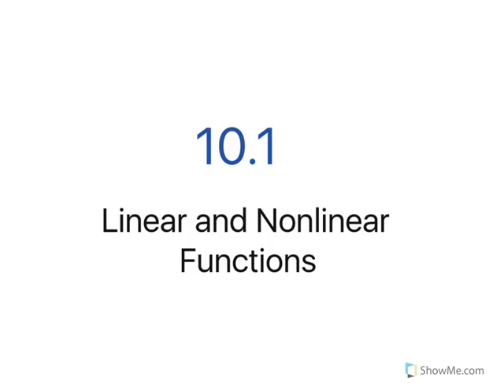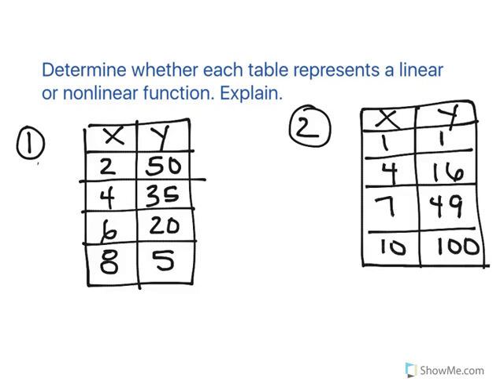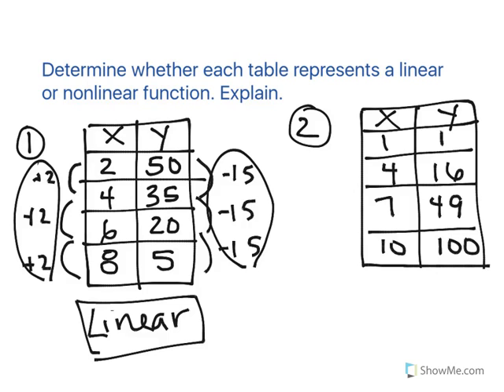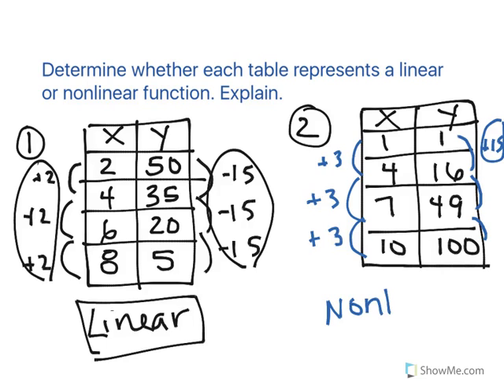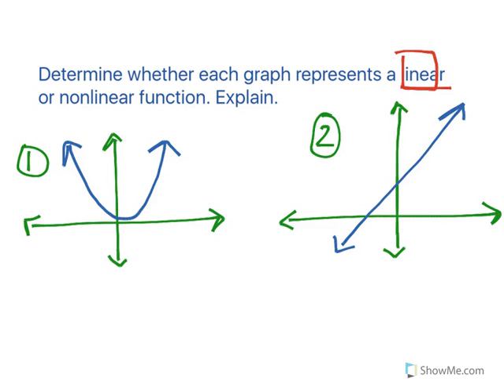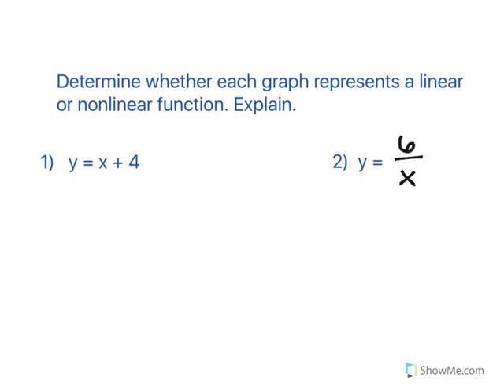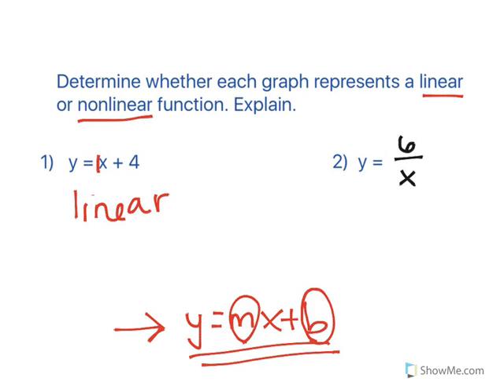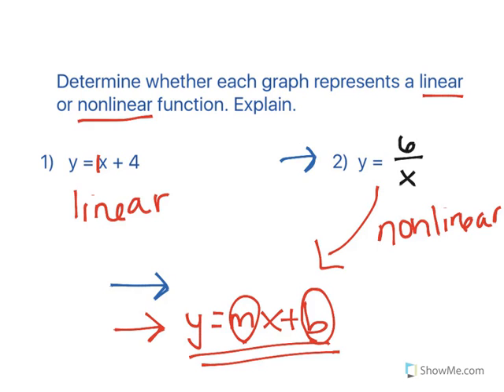7th Grade 10.1 Linear and Nonlinear Functions